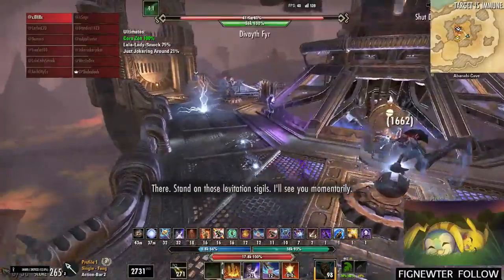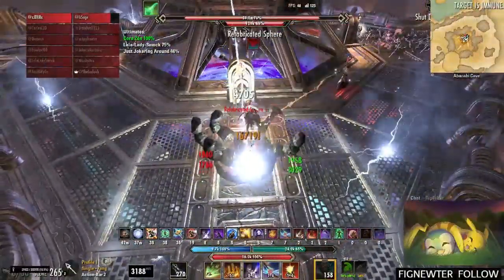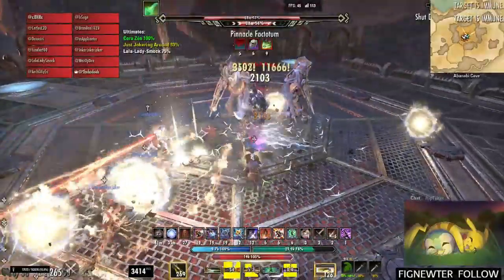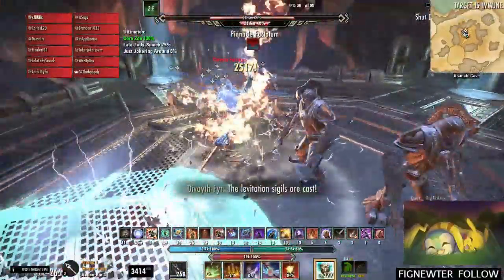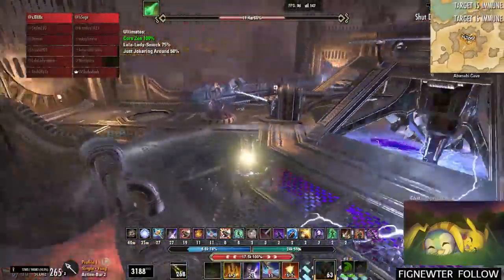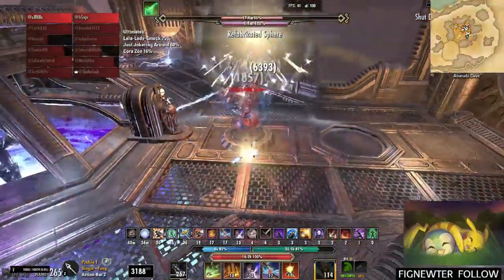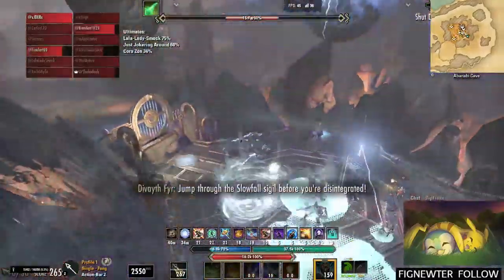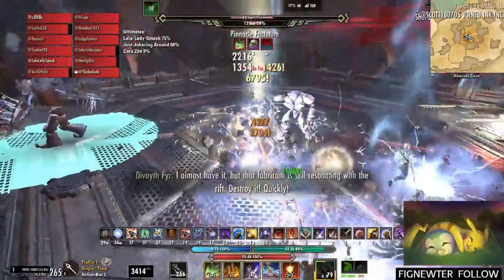ESO - VHoF 2nd Boss what to do up top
In this video I show you what we do when doing the up top mechanic on the second boss of vhof.